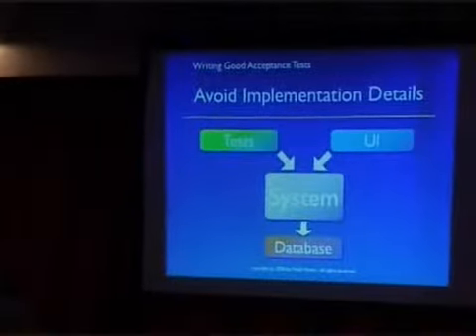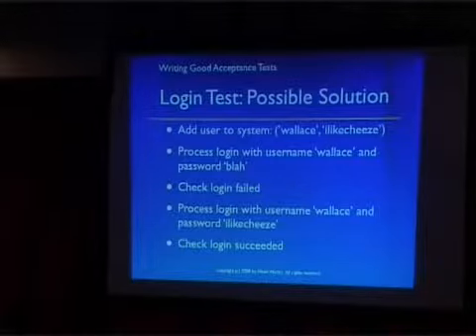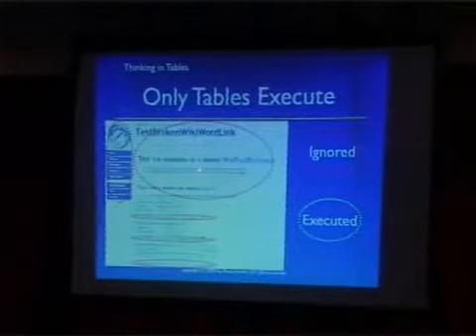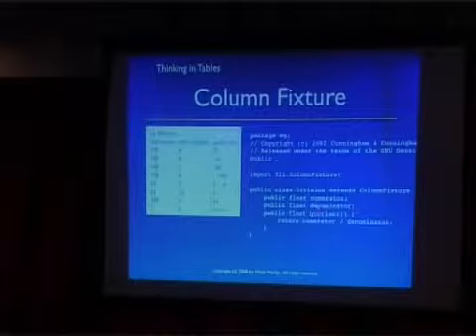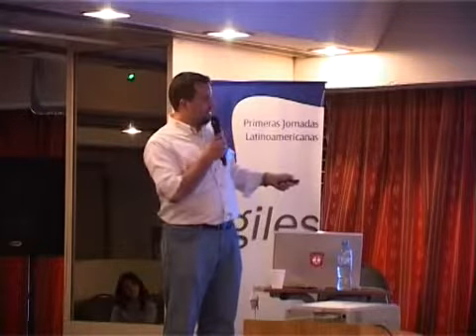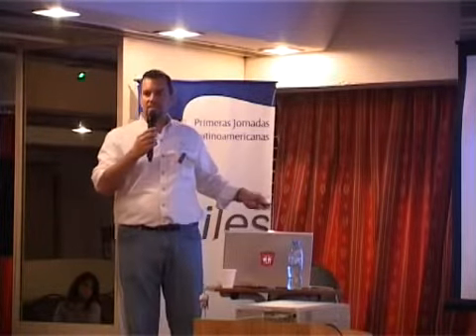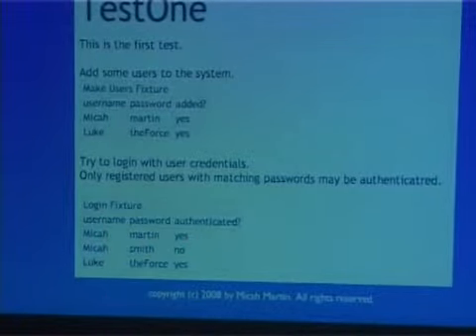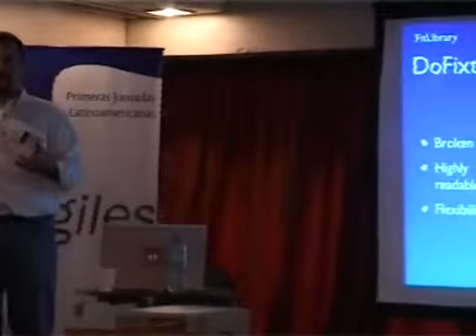Acceptance Testing with Fitnesse (Micah Martin) - Part 2 of 4.mp4